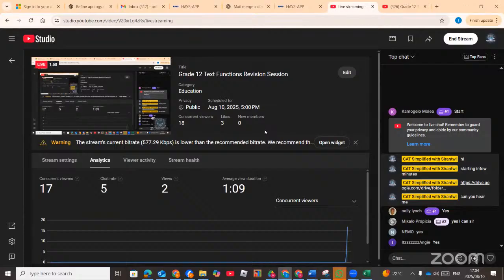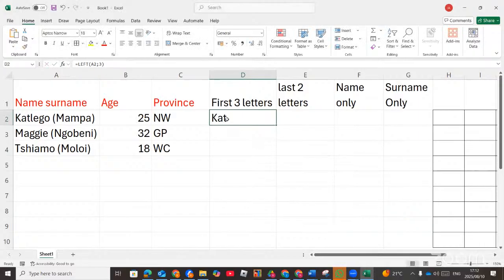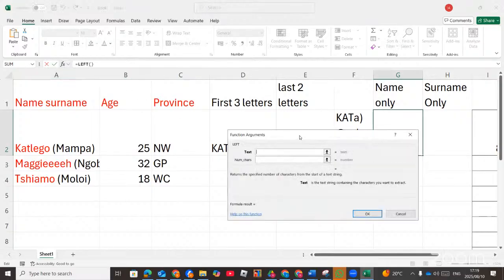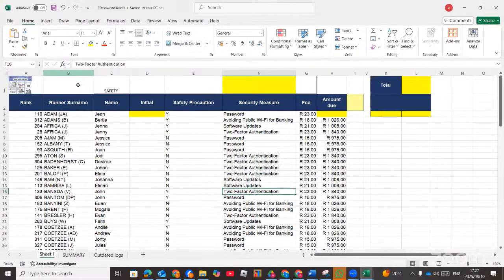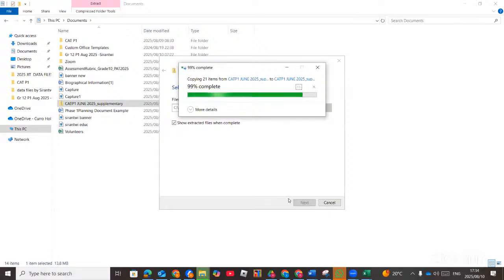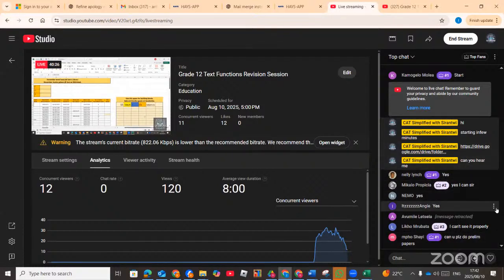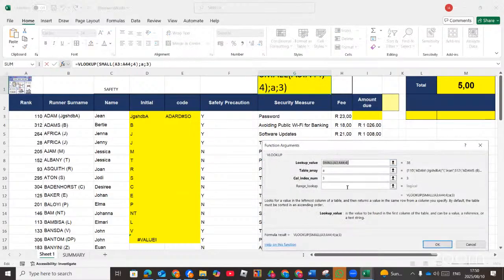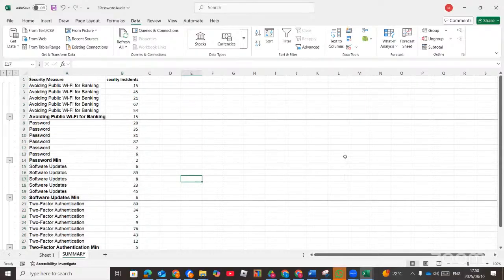Grade 12 Text Functions Revision Session